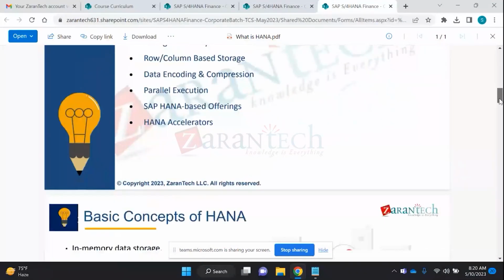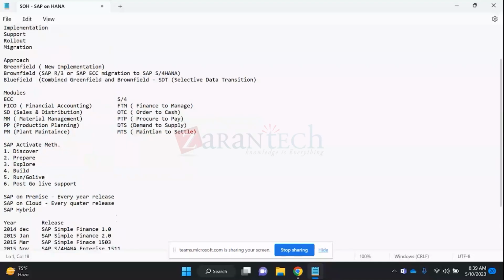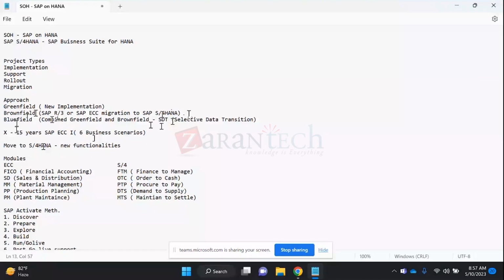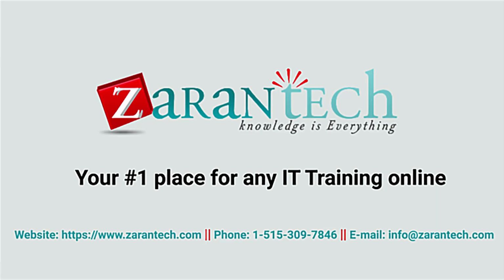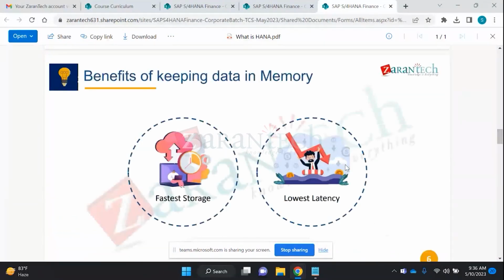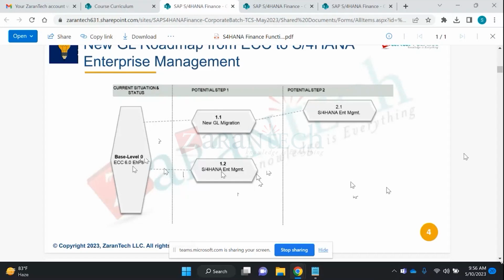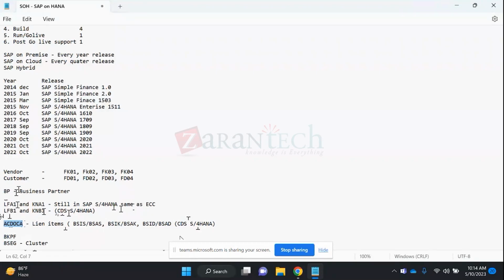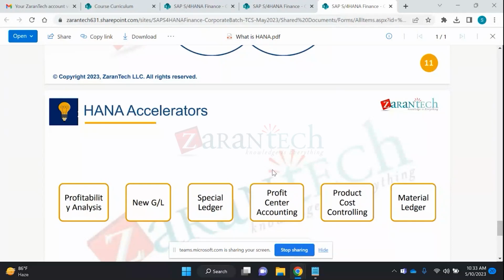Introducing SAP HANA and SAP S/4HANA | SAP S/4HANA Finance Training | ZaranTech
🔥🔥 In this video you will learn about Introducing SAP HANA and SAP S4HANA as a part of SAP S4HANA Finance Training.

👉 Assessments
👉 Lab Documents
👉 eBooks
👉 Certification Guides
👉 Configuration Docs
👉 Cheat Sheet